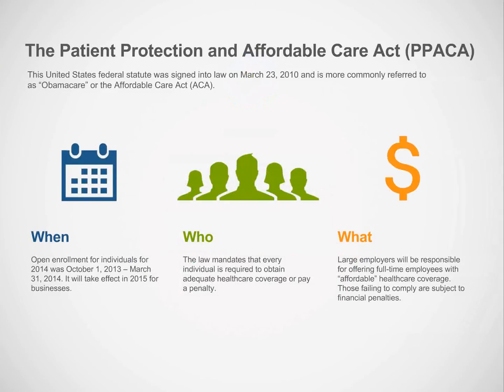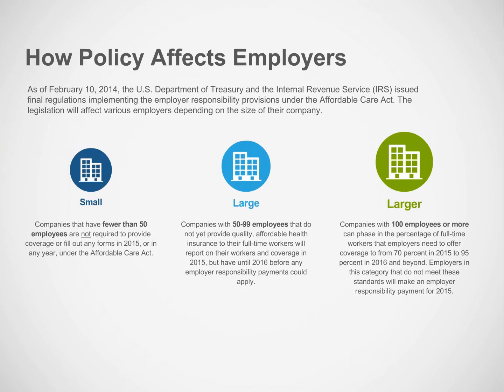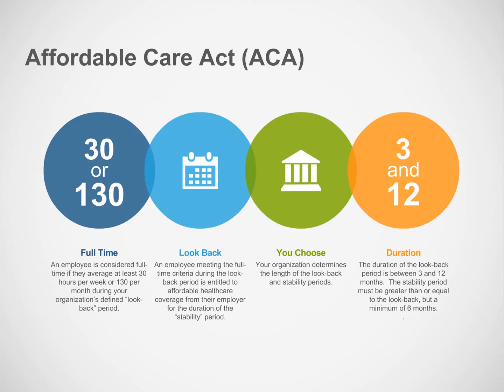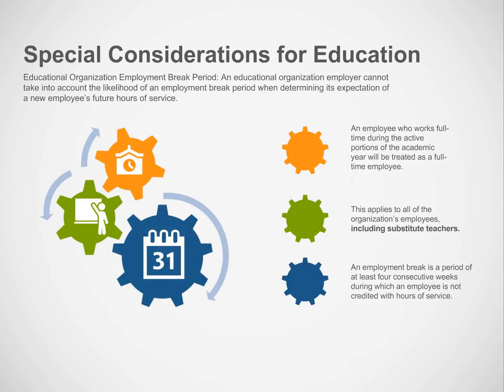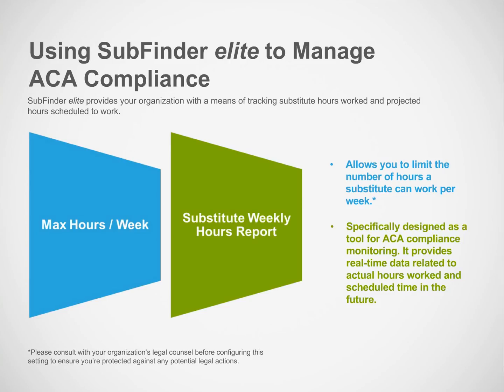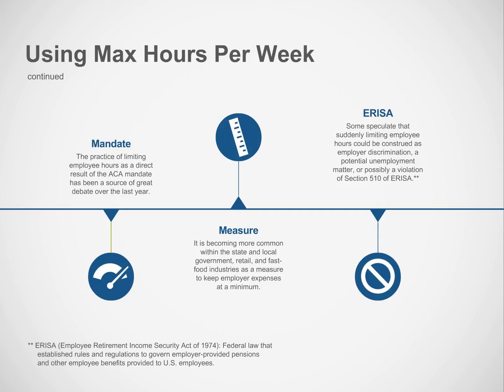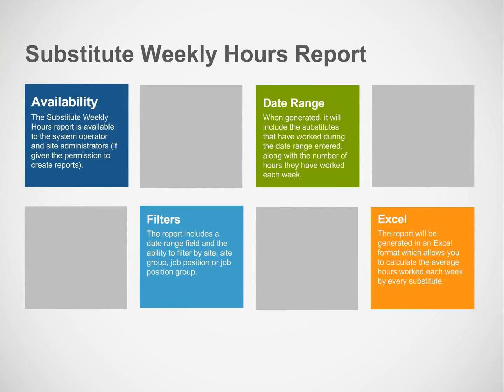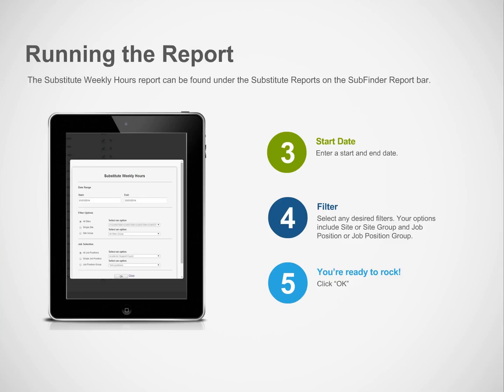SubFinder elite - Affordable Care Act Webinar